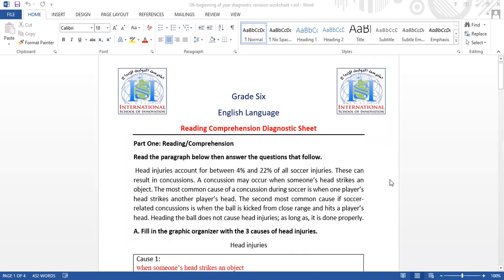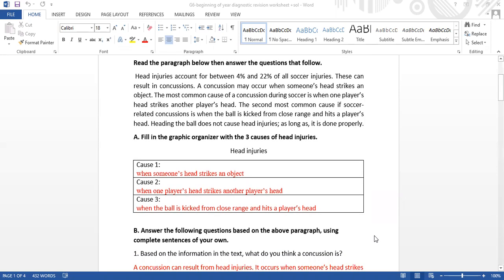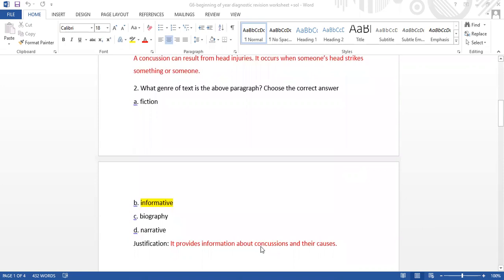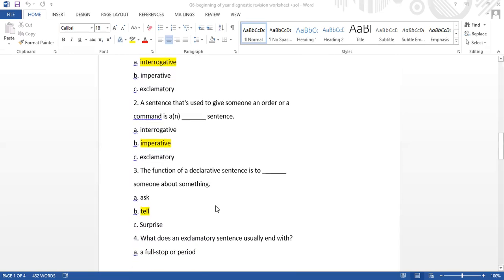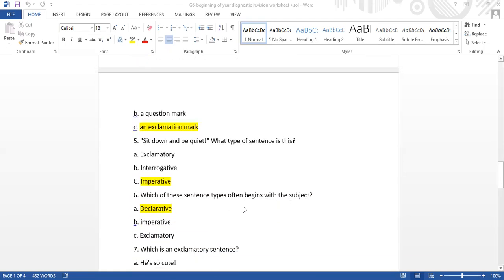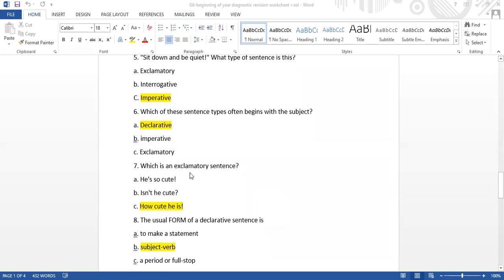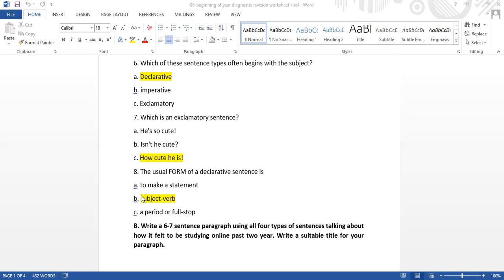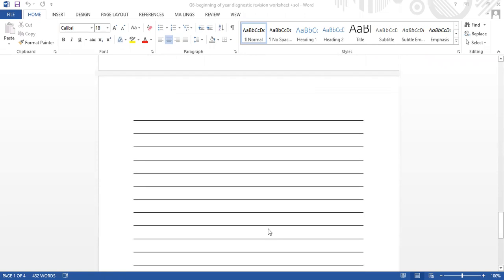Worksheet Solution Video English G6